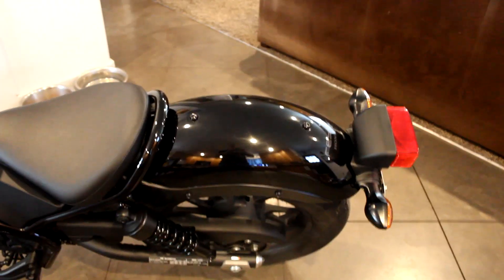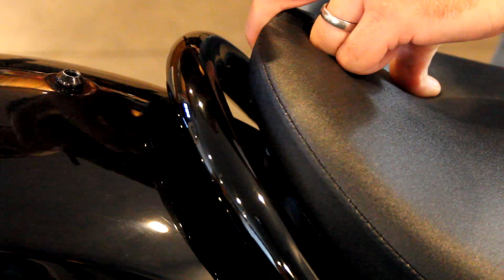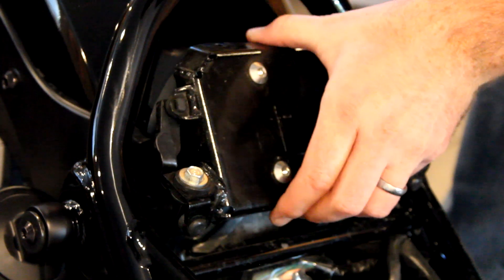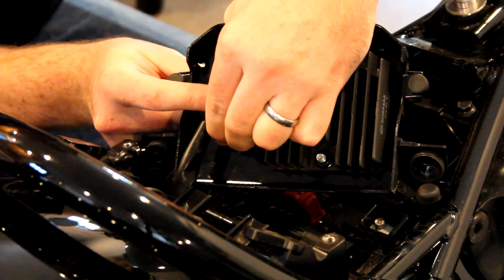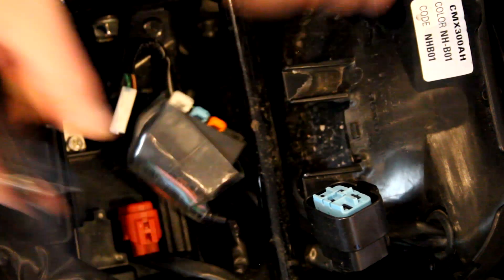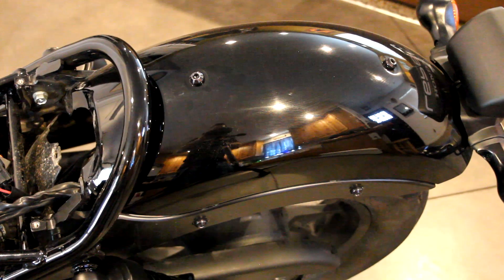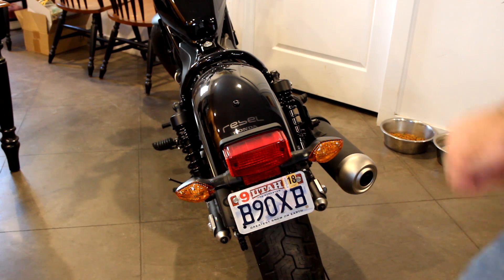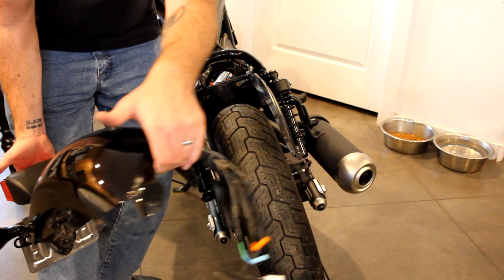2017 Honda Rebel - Rear Fender Removal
Hope everyone is having a wonderful day! Today I show you how to remove the rear fender from the 2017 Honda Rebel. Fairly simple to do but takes a little bit of time.

Tools Required:

6MM HEX
5MM HEX
10MM Socket
Ratchet
FlatHead Screwdriver

SOCIAL MEDIA!